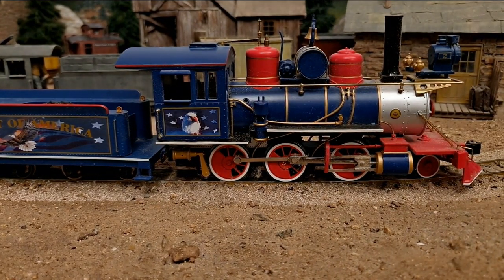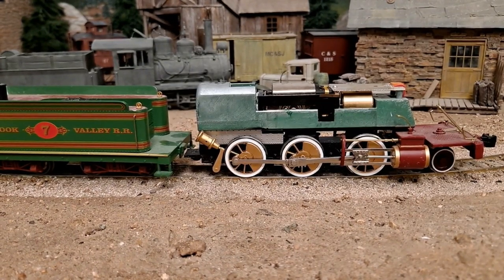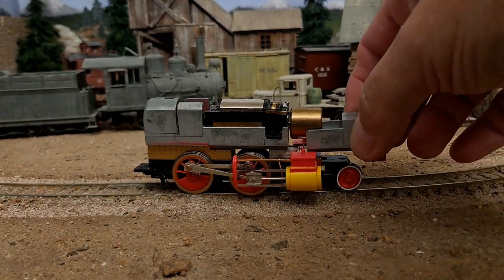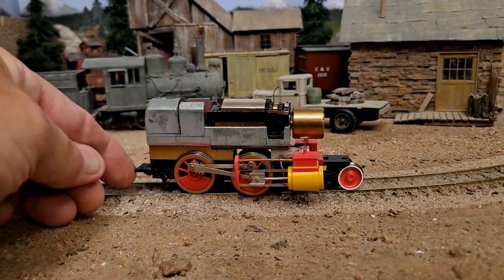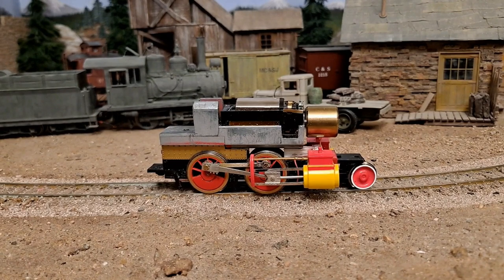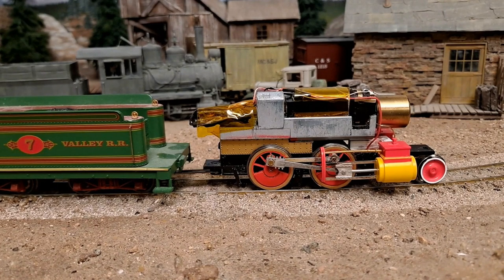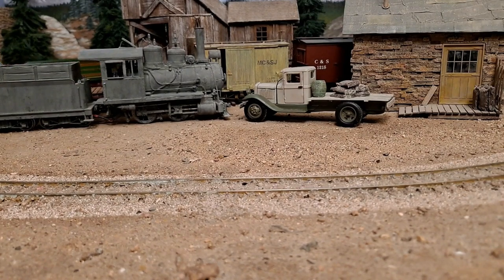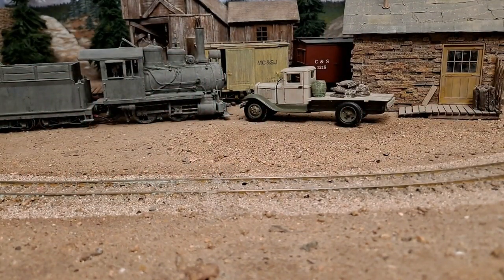Bachmann On30 2-6-0 Mogul to 2-4-0 BIG Porter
How I convert a gaudy 2-6-0 to a 2-4-0 BIG Porter
- Basic Outline (More to Follow)